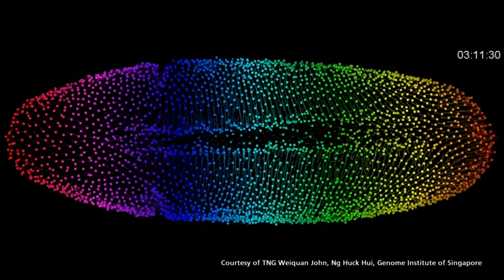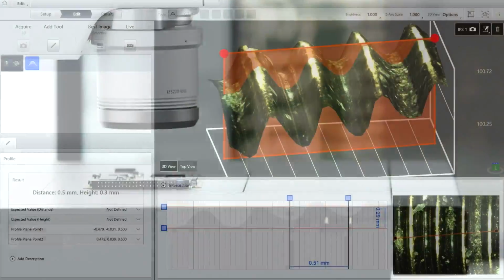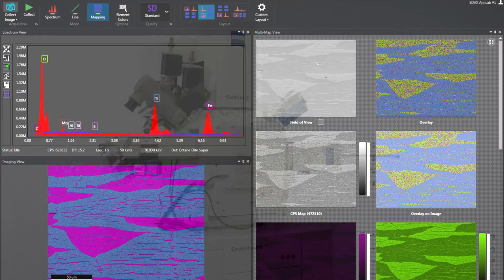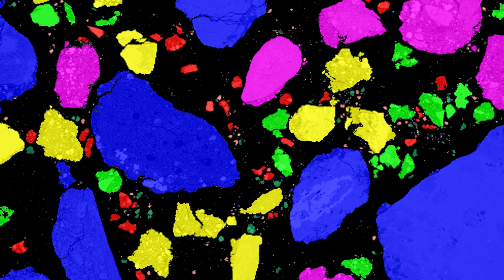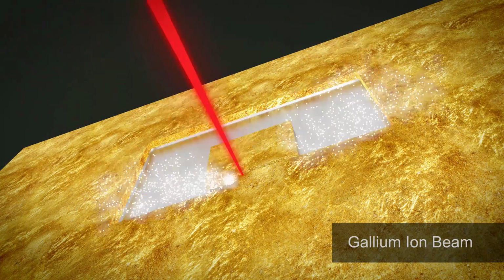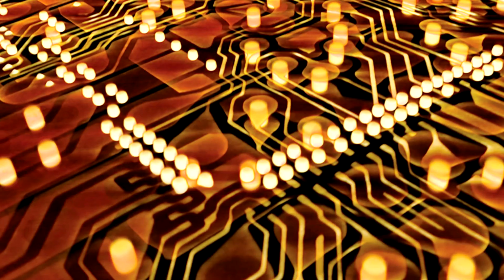Combine multiple imaging technologies from ZEISS and gain new perspectives on your sample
Microscopy is so much more than simply making small things visible. With different microscopy techniques, you can observe living cells in motion, collect three-dimensional measurements, identify chemical elements, count tiny particles, characterize surfaces, create nano structures, and look into the smallest objects without destroying them. Come with us and explore the different ways you can look at your sample.